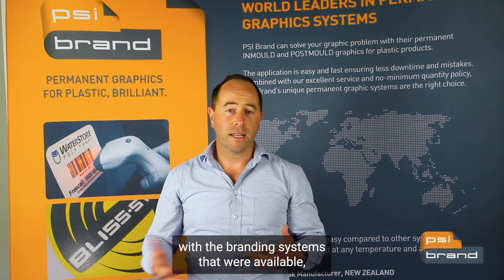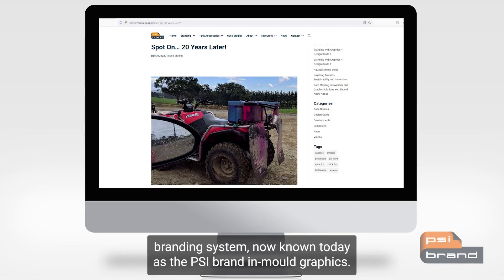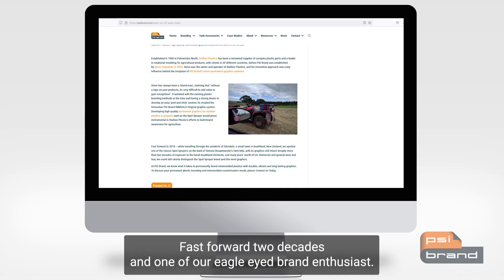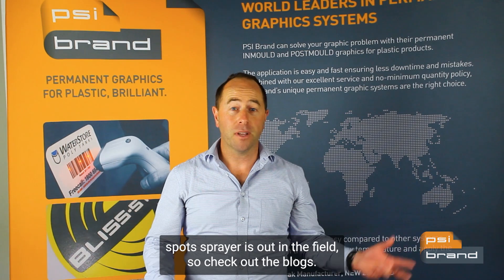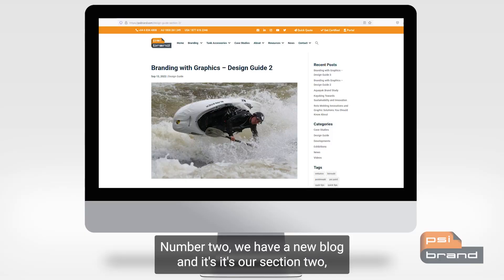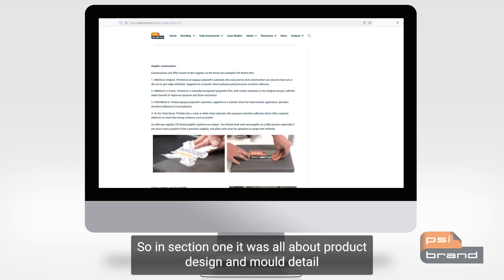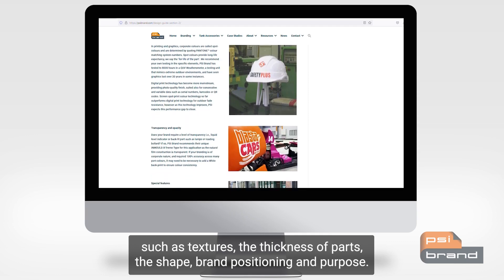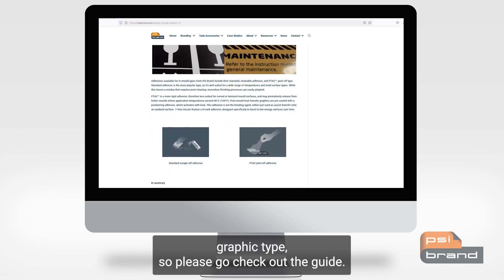PSI Brand September Brand News